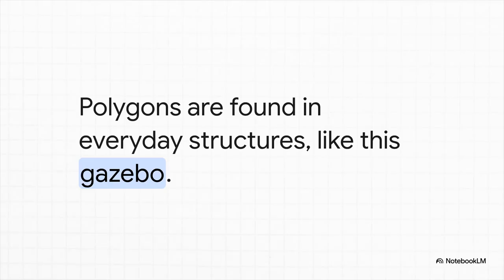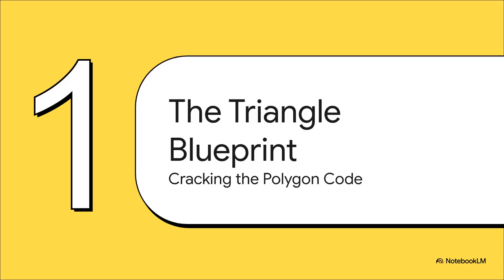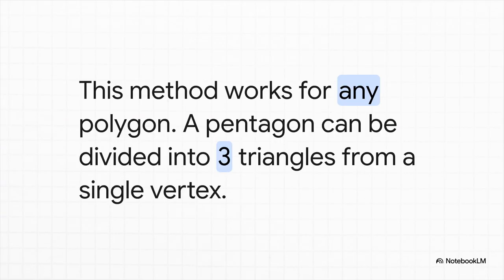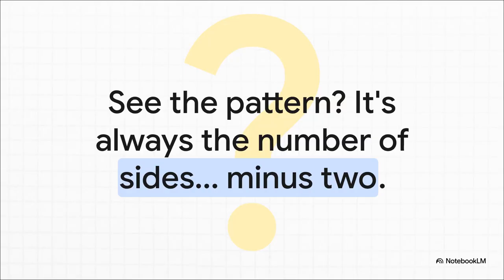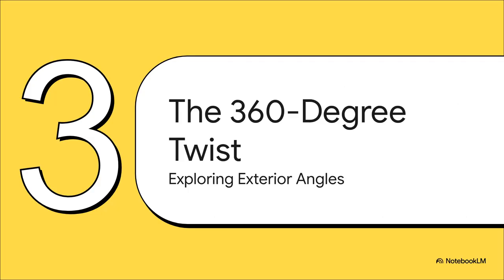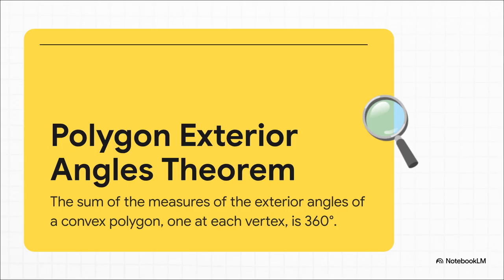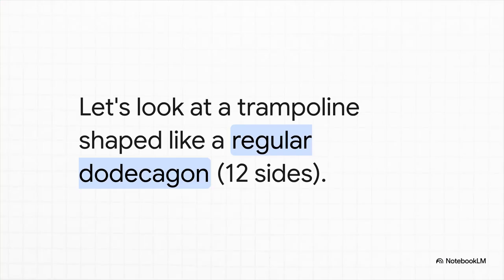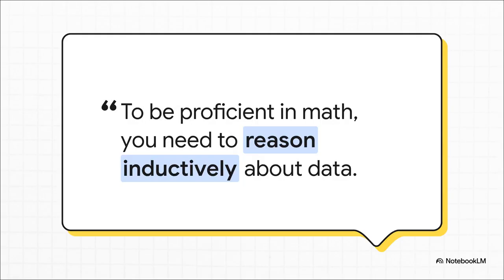Unit 7 Intro